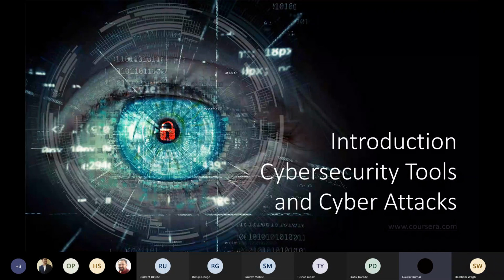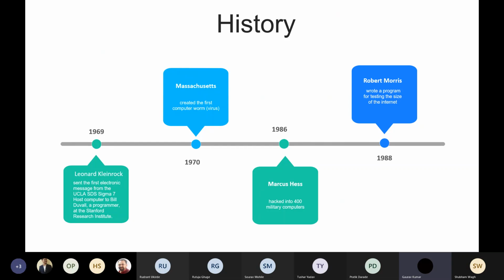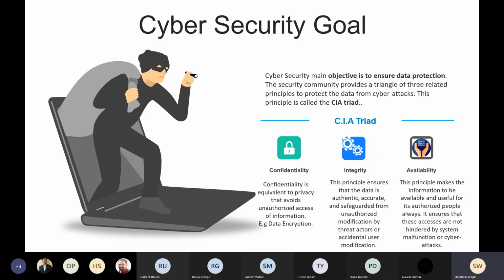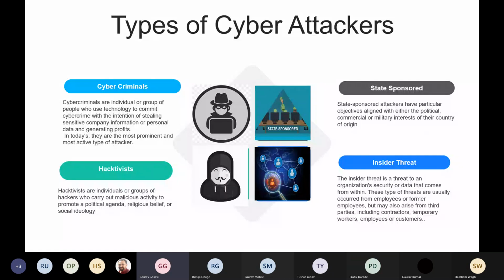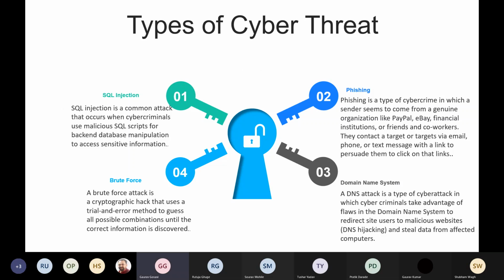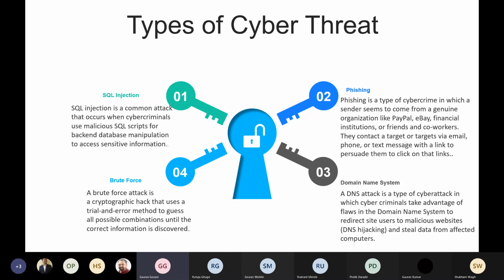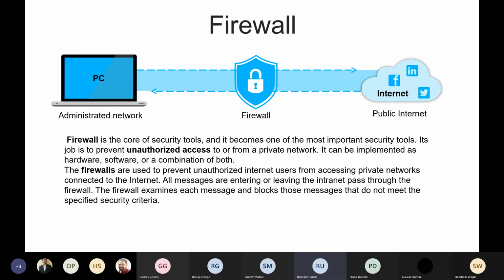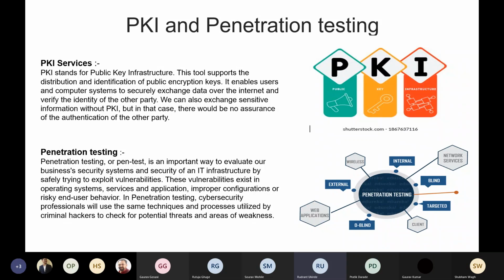4 Certification Course Introduction to Cybersecurity Tools & Cyber Attacks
This video will give you a brief overview  of cybersecurity. You will also learn key terms and roles in cybersecurity.